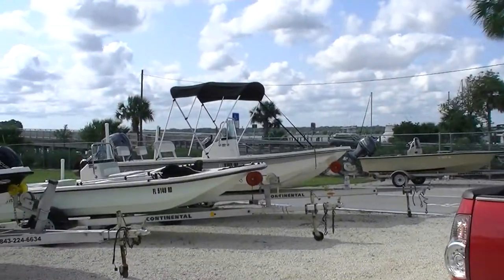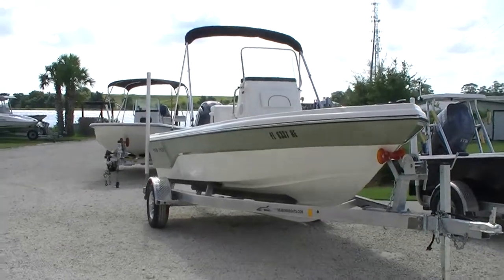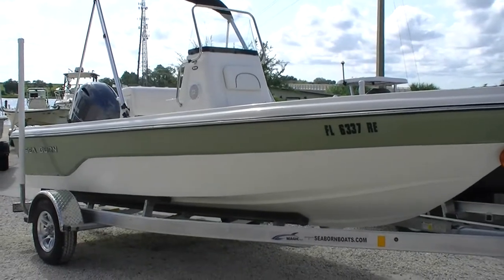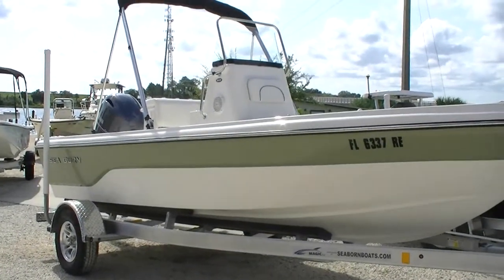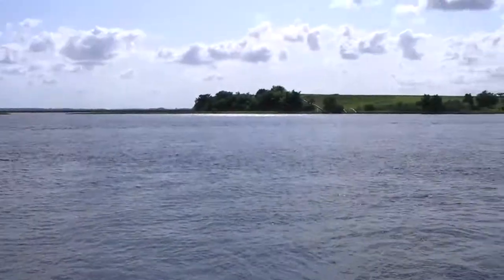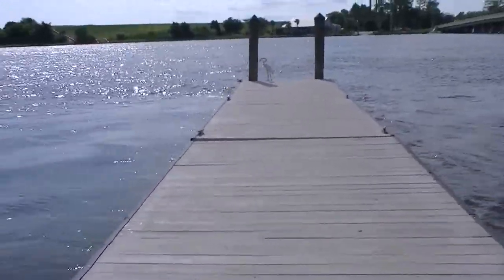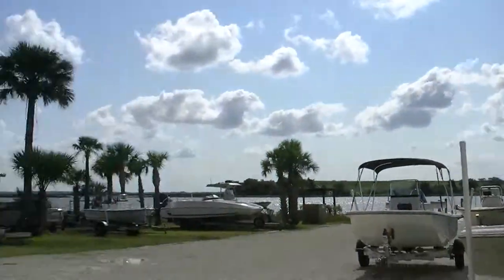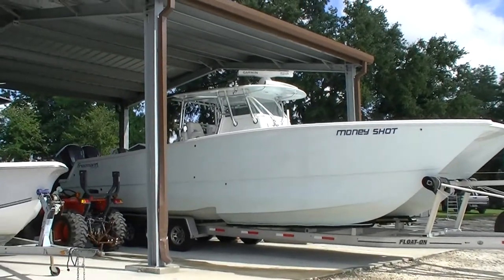CLAPBOARD CREEK FISH CAMP MARINE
6233 Heckscher Drive
Jacksonville, Florida 32226